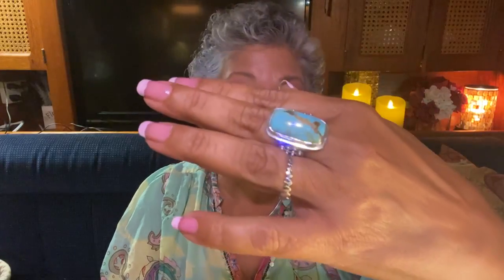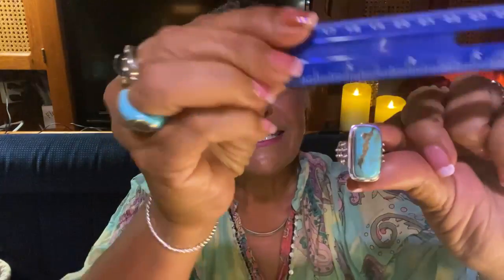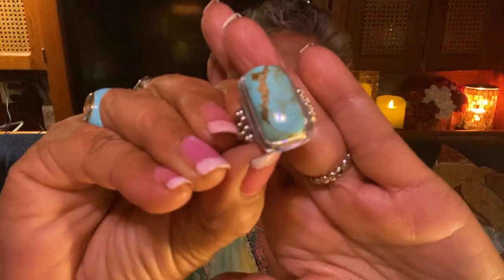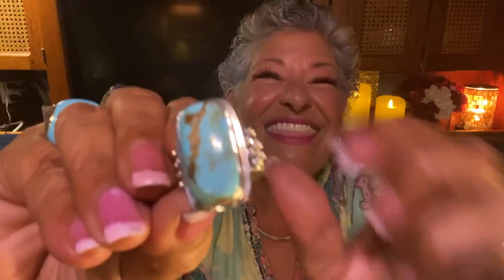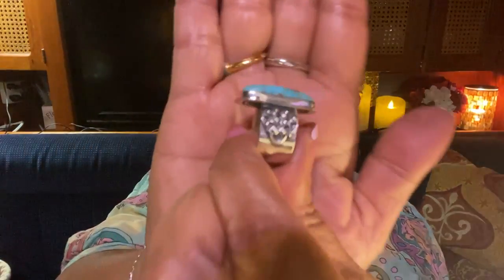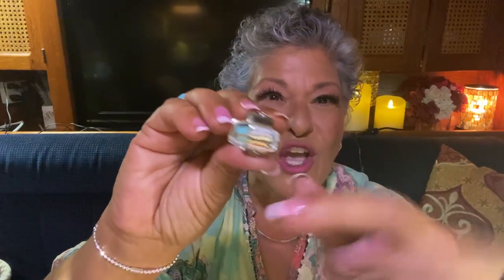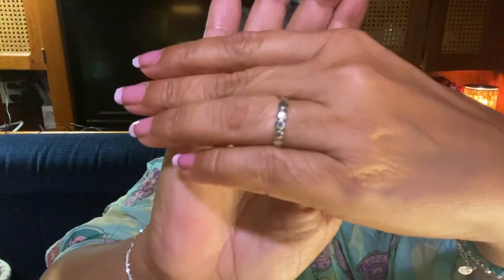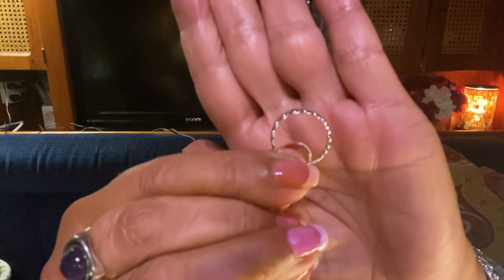3/12/22 Silpada Saturdays at Seven pm est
3/12/22 Silpada Saturdays at Seven pm est
-Nickel Free
-Free FedEx to Canada
-Use my discount on ANY and ALL items ANYTIME